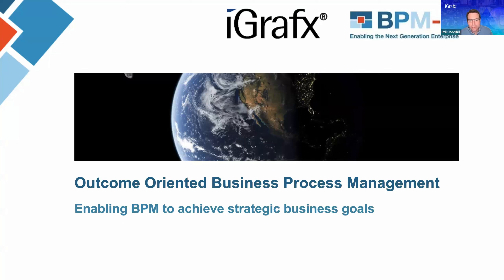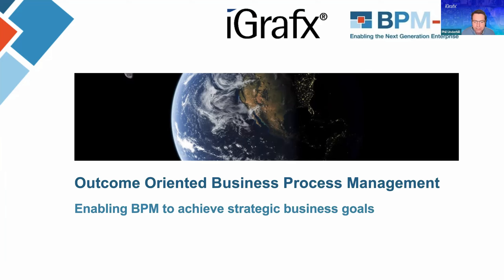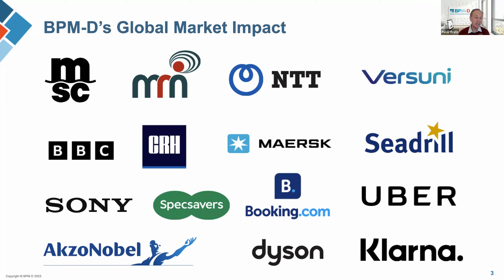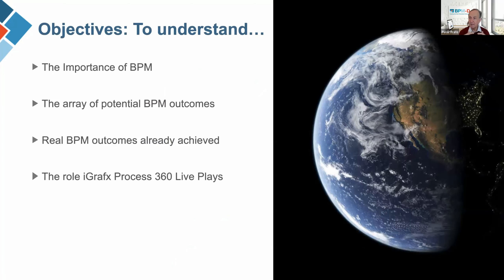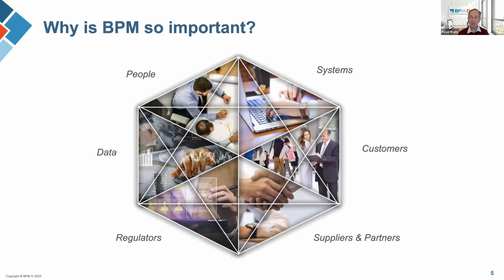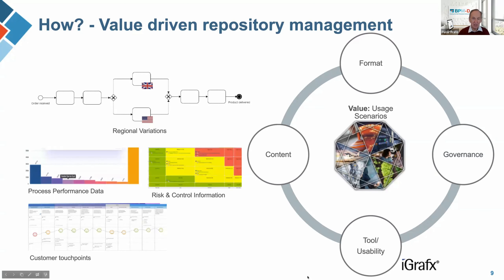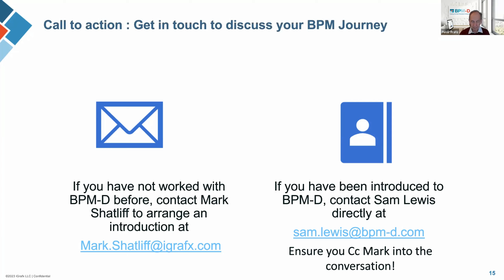Webinar: Outcome Oriented Business Process Management: Achieving Strategic Business Goals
In this insightful video, we explore how you can leverage BPM to drive success and achieve your strategic business goals.

In today's competitive landscape, it's crucial to align your processes with your organisation's overall objectives. Outcome Oriented BPM empowers you to focus on desired outcomes and systematically manage your business processes to drive efficiency and improve customer satisfaction.

Join us as we dive deep into the world of Outcome Oriented BPM. Our expert host will share valuable tips, practical strategies, and real-world examples to help you master the art of aligning BPM with your strategic goals. Whether you're new to BPM or an experienced professional, this video is packed with actionable insights to enhance your business process management initiatives.

Discover the methodologies and frameworks that will transform the way you approach BPM. Gain a comprehensive understanding of how to identify key outcomes, optimise processes, and measure performance to achieve sustainable results.

Our Outcome Oriented BPM community is filled with like-minded professionals, business owners, and process enthusiasts who are passionate about optimising their operations.

If you're ready to revolutionise your business process management and drive strategic excellence, this video is a must-watch. Let's embark on this BPM journey together and unlock the full potential of your business processes to achieve success!